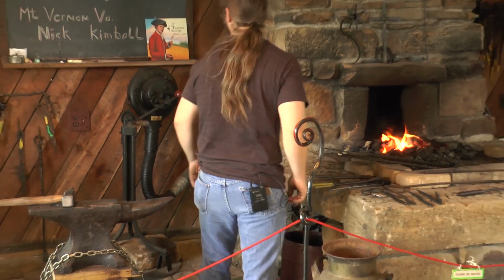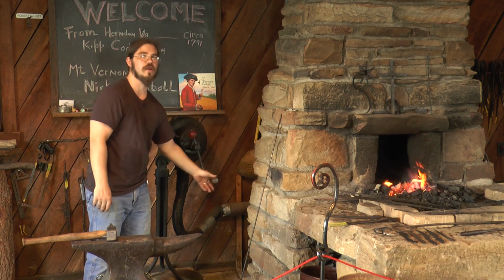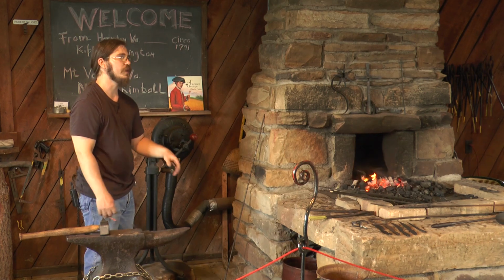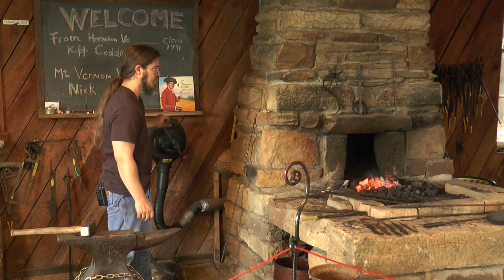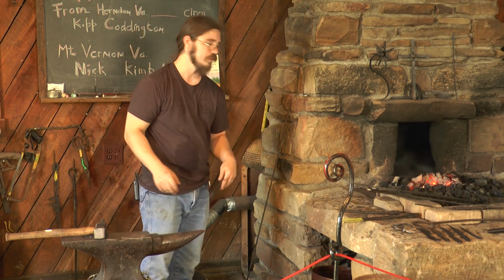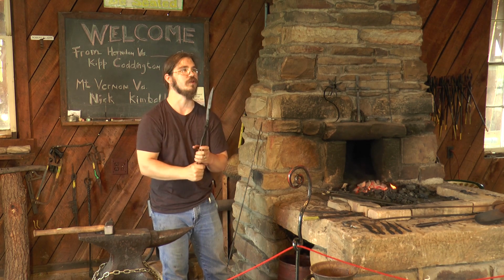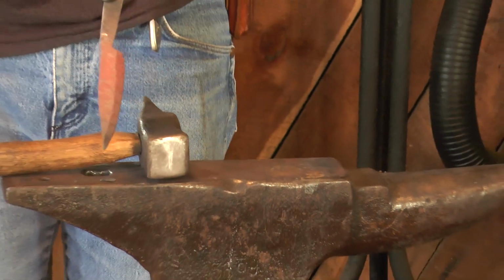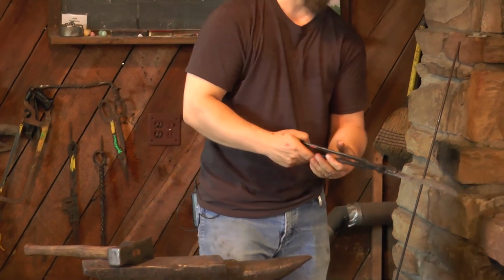Blacksmith Nicholas Kimball Roach Belly Knife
Blacksmith Nicholas Kimball forges a Roach Belly knife. Filmed at the J.L. Porter blacksmith shop at the South Side Historical Village during the 2014 Hookstown Fair.